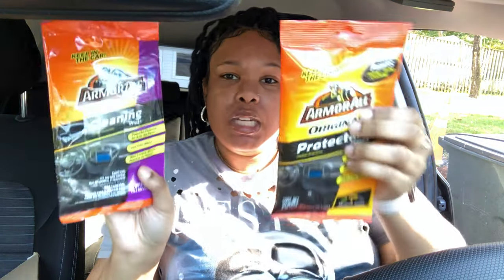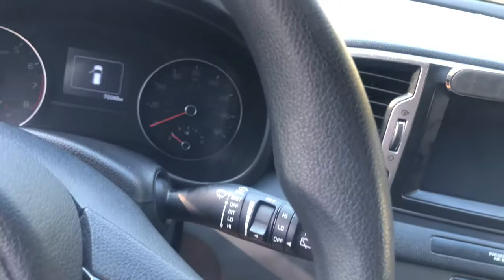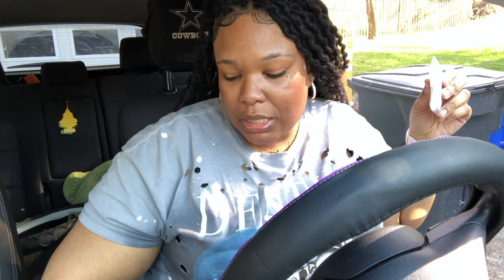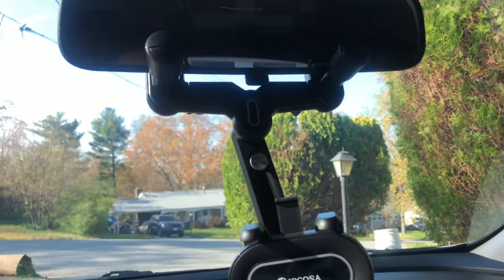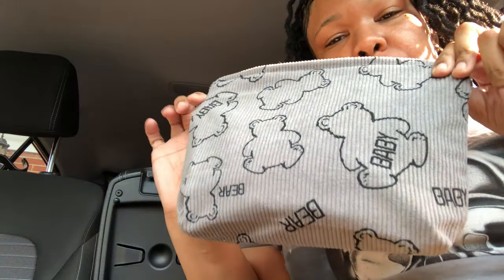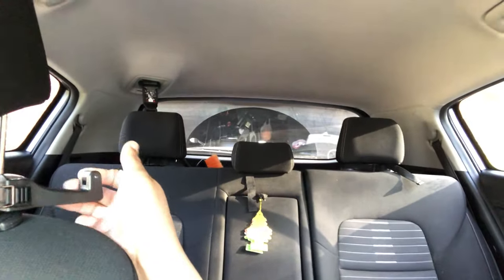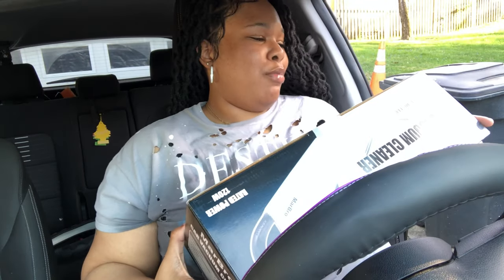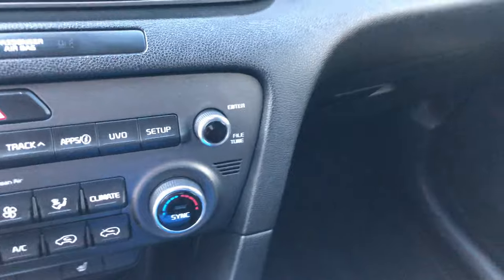Spring Clean My Car with Me | Amazon Must Haves 🚙💨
💕Socials:
Iamceecee_ (Instagram)
Cee.sosweet (TikTok)
Iam_cee89 (Snapchat)

Amazon Finds (in no particular order):

•Winnie the pooh coasters
•Rearview mirror phone mount
•Handheld vaccum cleaner
•Steering wheel cover
•Center console organizer
•Bear zipper pouch
•Emergency safety hammer
•Headrest pillow
•Car hooks/phone holder

e